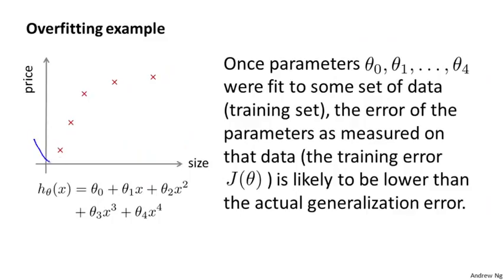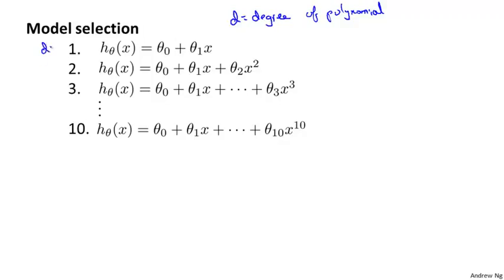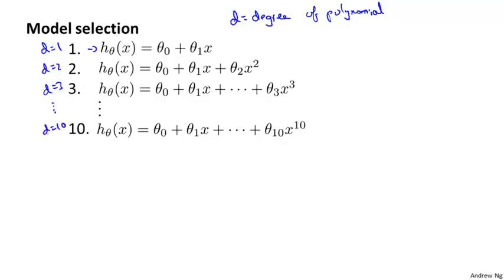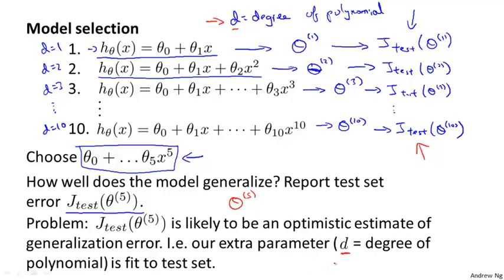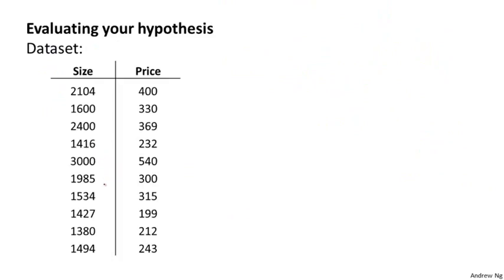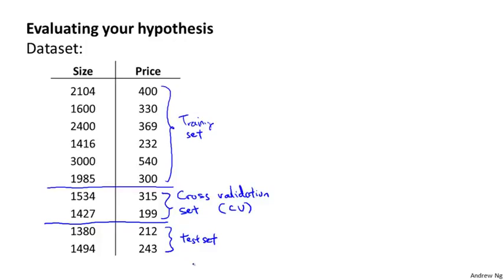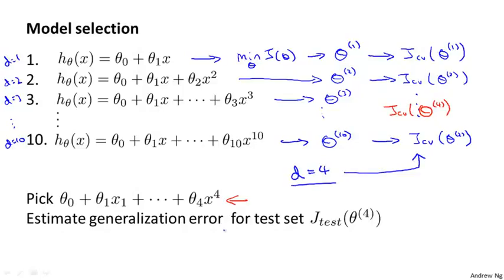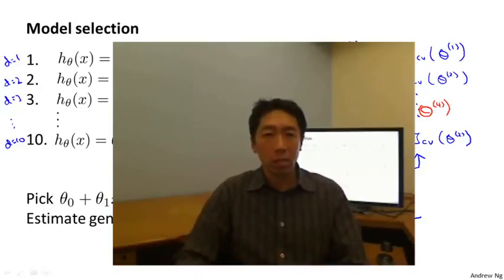100 3 Model Selection and Train Validation Test Sets 12 min